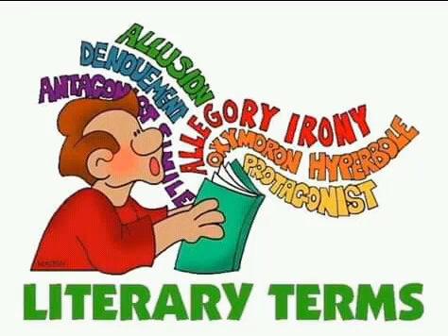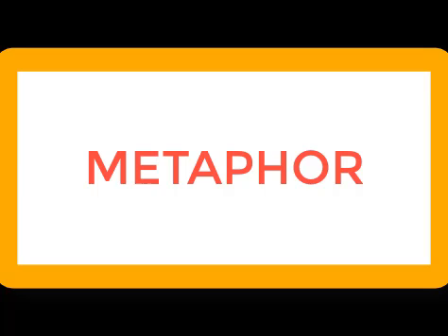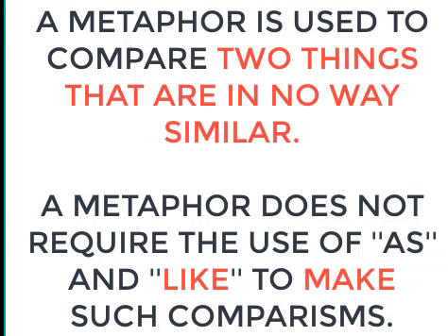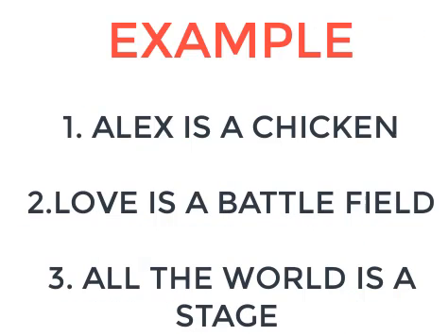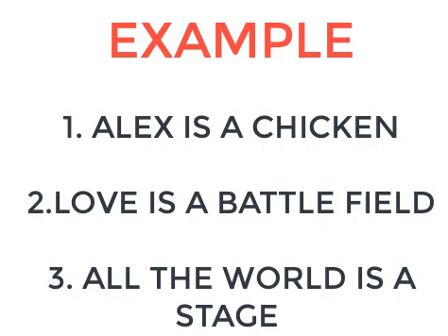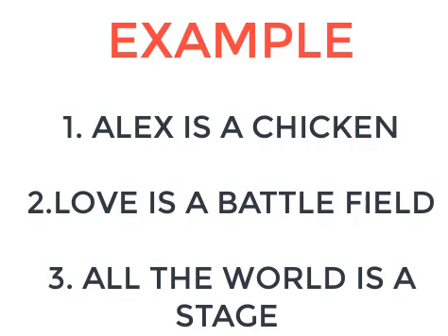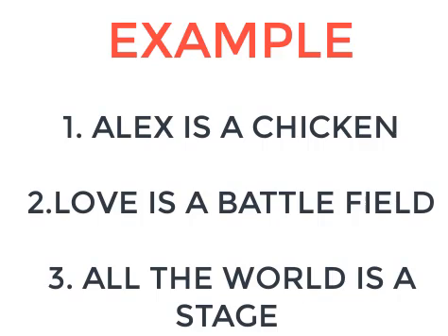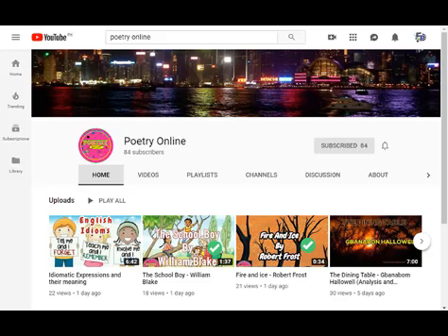Literal Devices -Metaphor